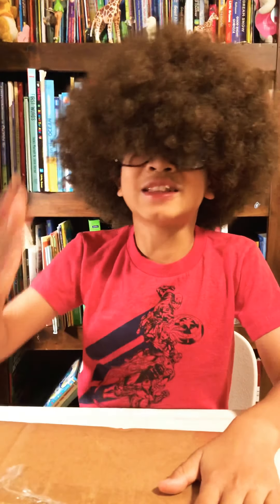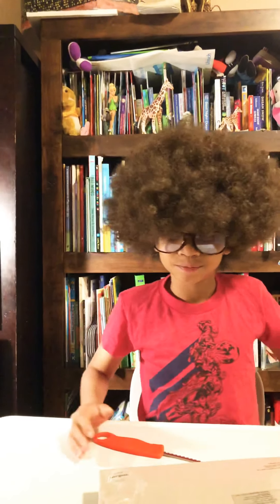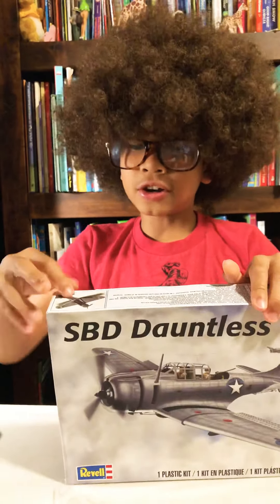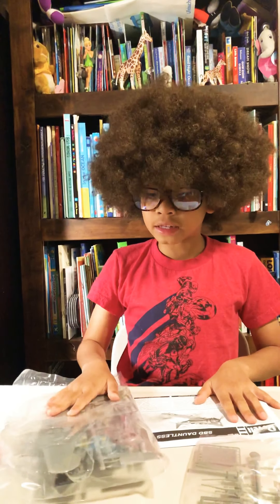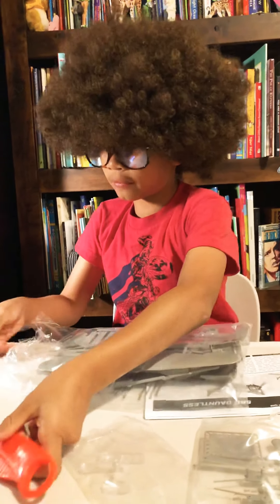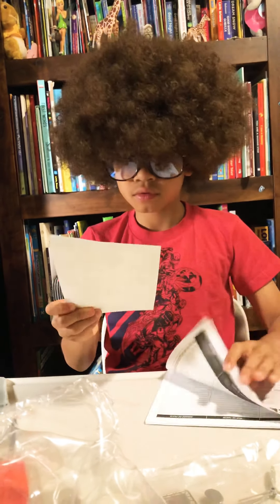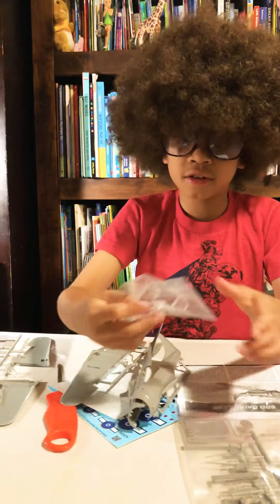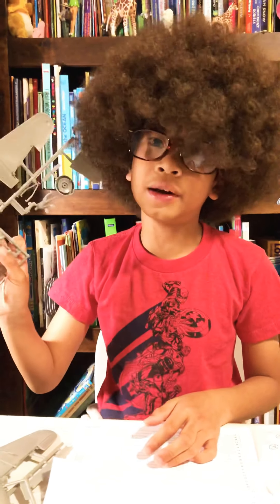9 Year -Old Steven reviews the airplane.